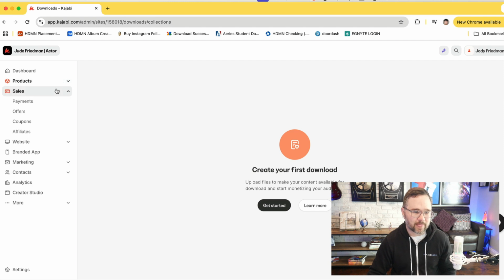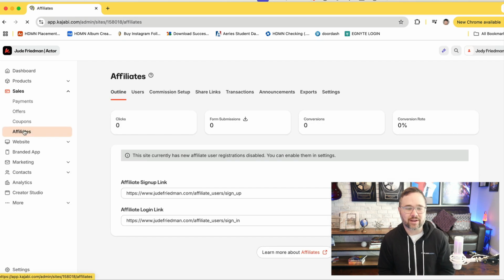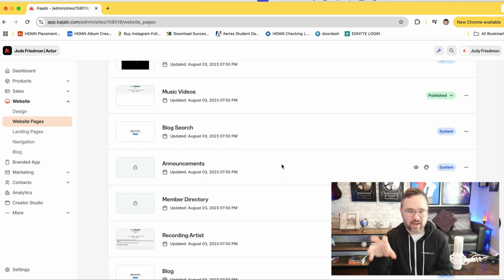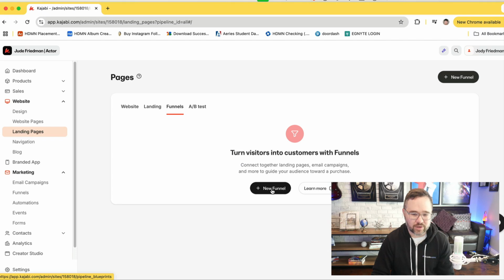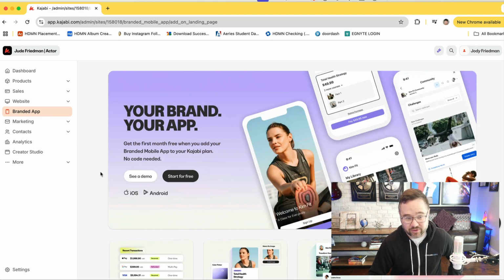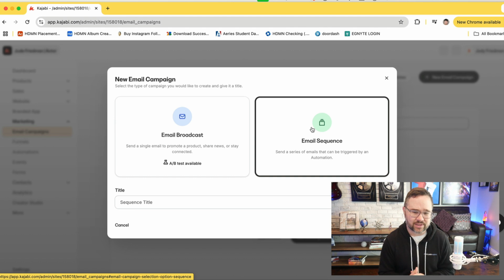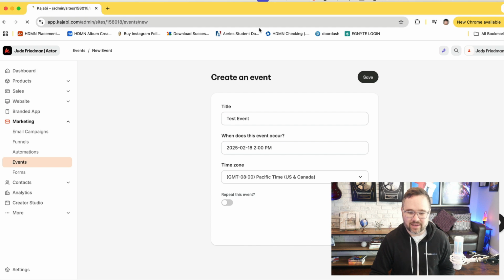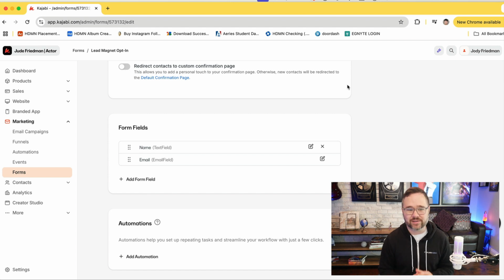$1M in 12 Months: How Kajabi Helped Me Scale 🚀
Hey, what’s up! I’m Jody Friedman, and I coach entrepreneurs on how to build a thriving brand, streamline their systems, and scale with confidence. Today, I’m giving you a 30,000-foot view of Kajabi, the all-in-one platform that helped me go from zero to $1 million in just 12 months.

Kajabi is a game-changer for entrepreneurs looking to build an online business without the hassle of juggling multiple tools. In this video, I’ll discuss:

✅ What Kajabi is and who it’s for
✅ How to use AI to start your first online course and launch faster
✅ Why Kajabi is the best all-in-one solution for websites, courses, email marketing, and automation